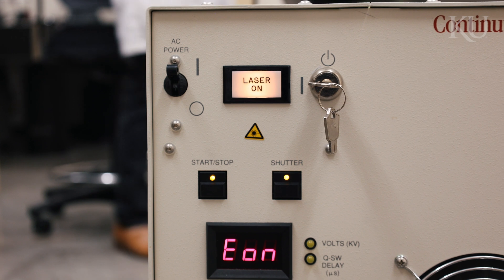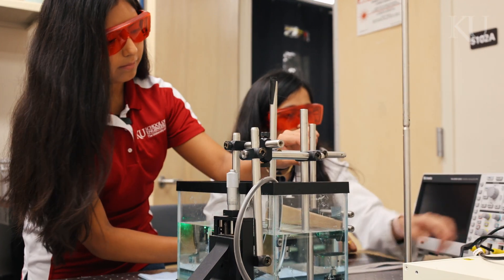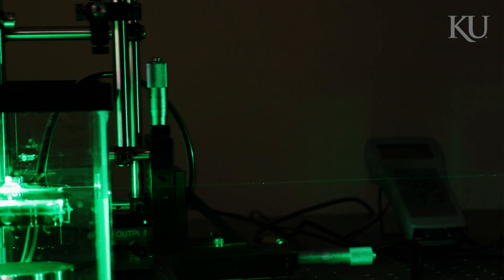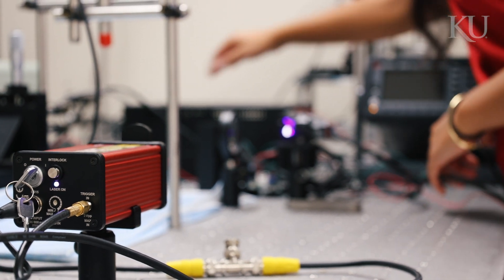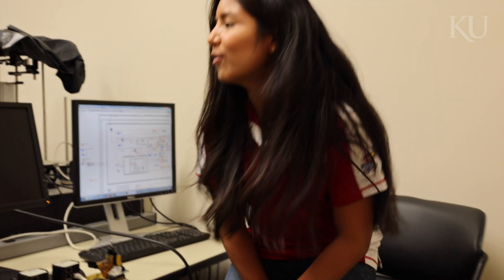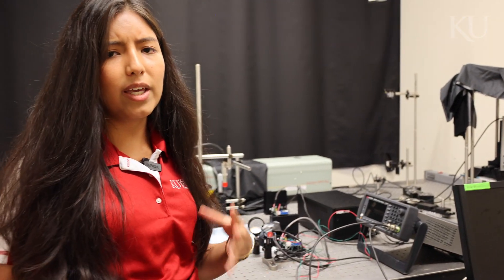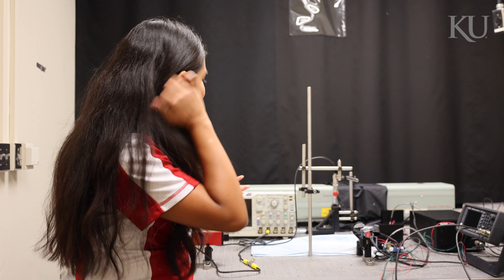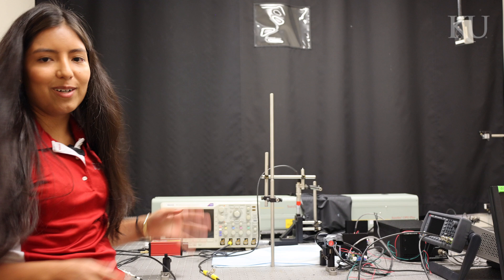Photoacoustic Imaging and Biomedical Ultrasound Lab - KU School of Engineering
Photoacoustic imaging and biomedical ultrasound lab at KU focuses on developing imaging and therapeutic technologies based on the combination of light and sound. We explore the potential of these technologies in variety of clinical applications including brain imaging, therapy for age-related macular degeneration and deep vein thrombosis. Research activities expands from basic science to potential clinical translation of these competitive technologies in health care.